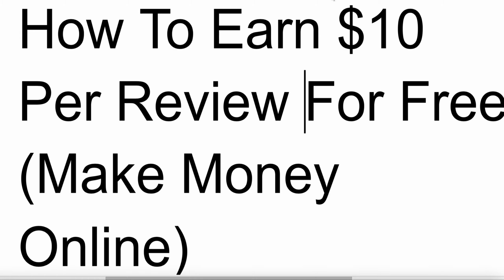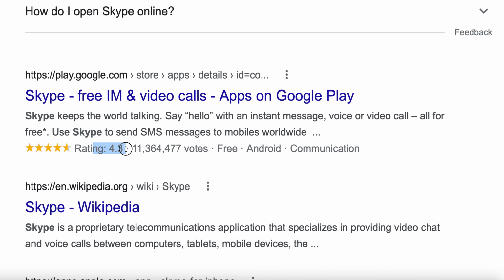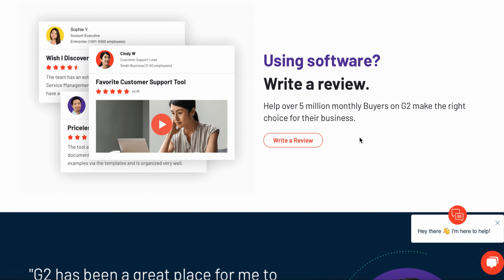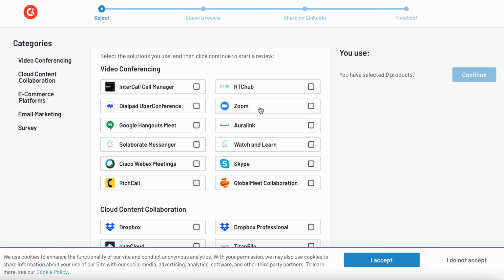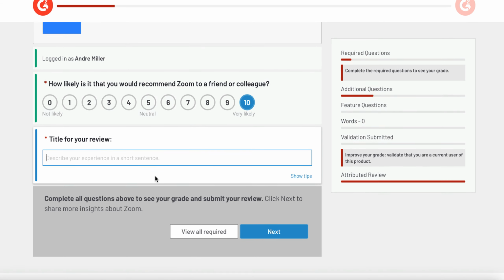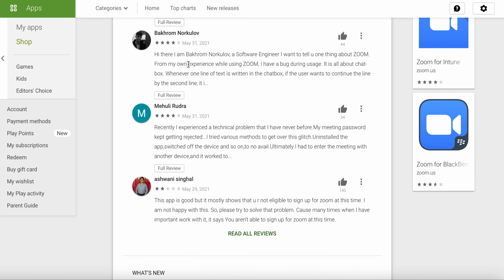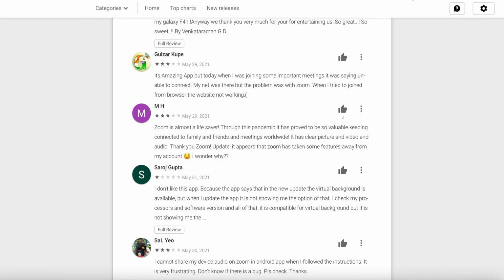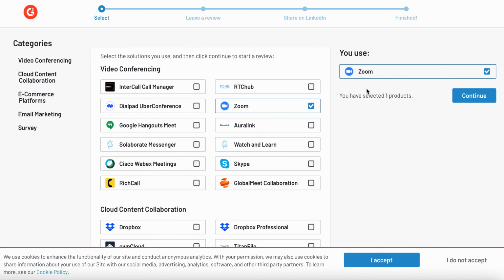How To Earn $10 Per Review For Free (Make Money Online)